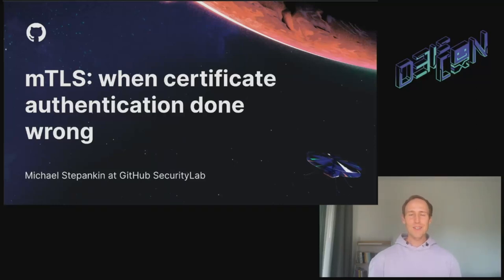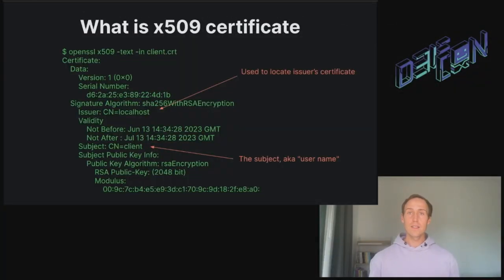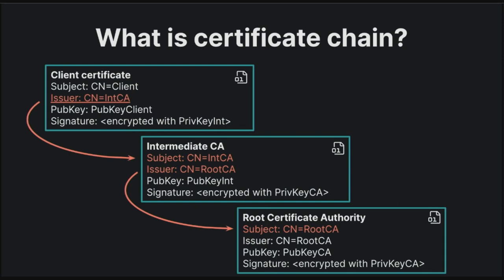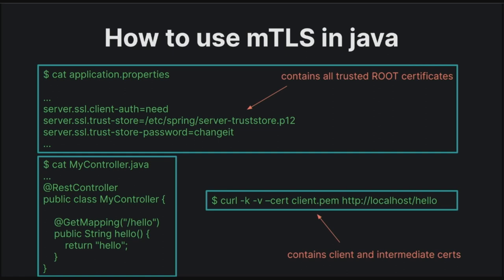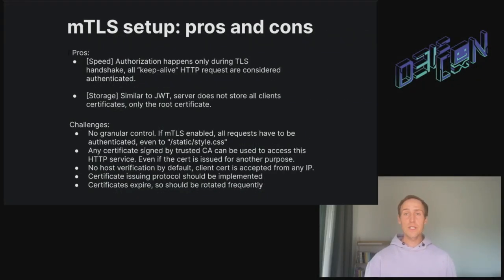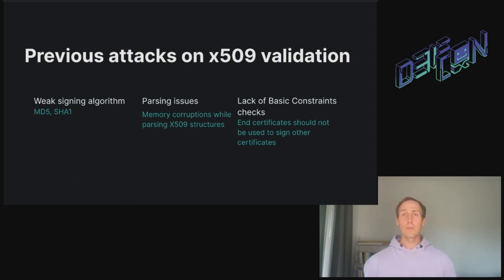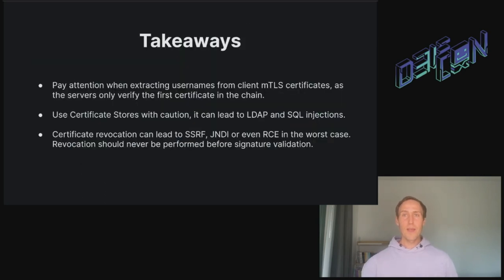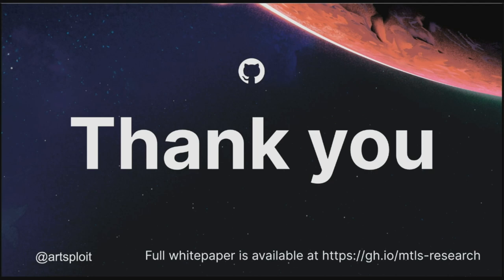DEF CON 31 - mTLS When Certificate Authentication Done Wrong Michael Stepankin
Although x509 certificates have been here for a while, they have become more popular for client authentication in zero-trust networks in recent years. Mutual TLS, or authentication based on X509 certificates in general, brings advantages compared to passwords or tokens, but you get increased complexity in return.

In this talk, we’ll deep dive into some novel attacks on mTLS authentication. We won’t bother you with heavy crypto stuff, but instead we’ll have a look at implementation vulnerabilities and how developers can make their mTLS systems vulnerable to user impersonation, privilege escalation and information leakages. We present some CVEs we found in popular open-source identity servers and ways to exploit them. Finally, we’ll explain how these vulnerabilities can be spotted in source code and how the safe code looks like.